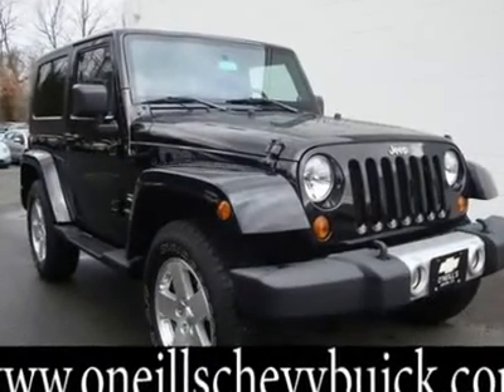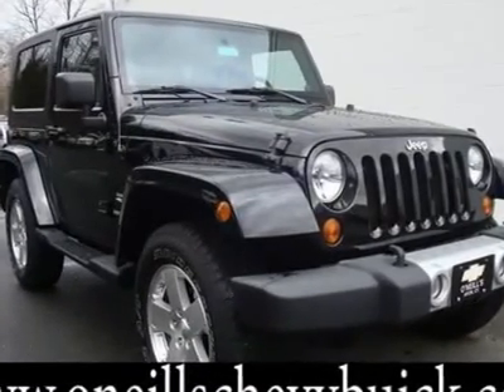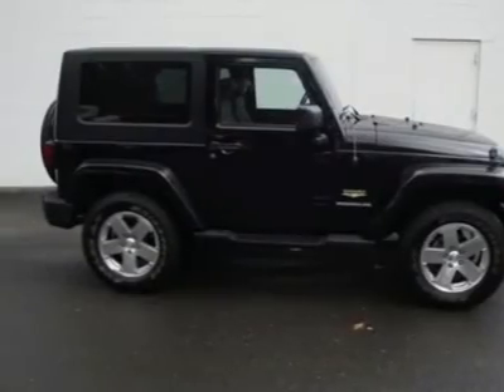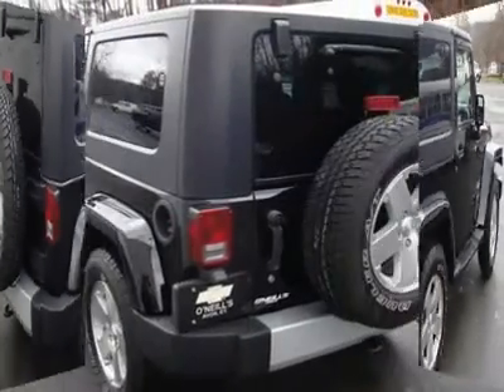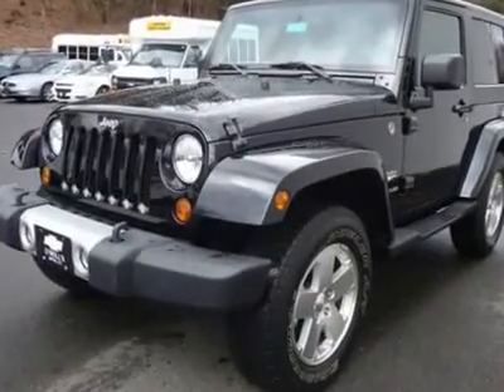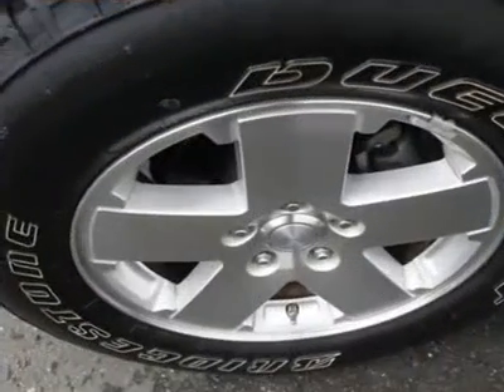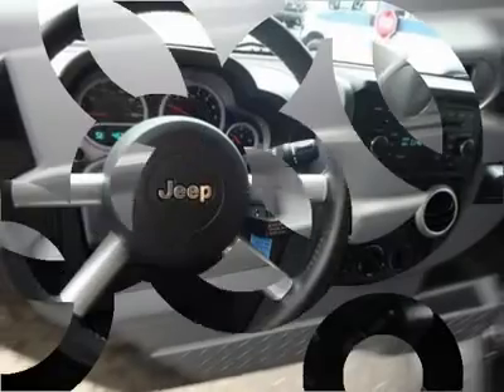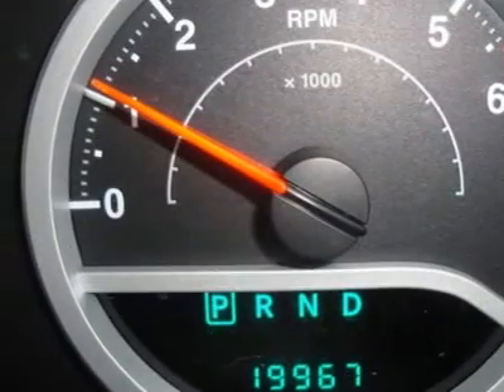2008 JEEP WRANGLER Avon, CT P6064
2008 JEEP WRANGLER Avon, CT
Stock

Hard top & Soft top!!! 4WD. Hurry in! Join us at ONeills Chevrolet Buick! Wow! What a nice smaller SUV. This terrific-looking and fun 2008 Jeep Wrangler has a great ride and great power. I really enjoyed driving it. It's very clean, almost new, and really fun to drive. Climb into this wonderful Wrangler and be impressed by the low mileage number staring back at you. This baby's life is just getting started. We are located 12 miles from Bradley International Airport (BDL).. Fly in and we will pick you up.